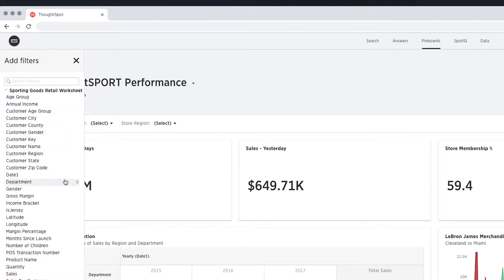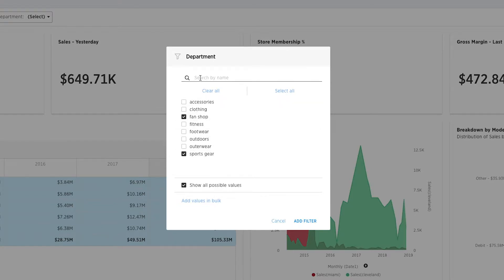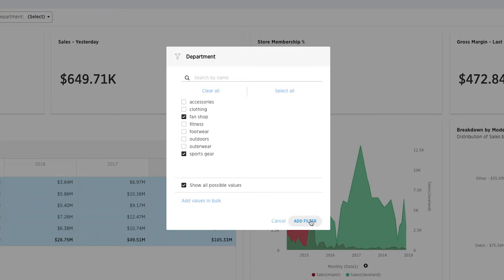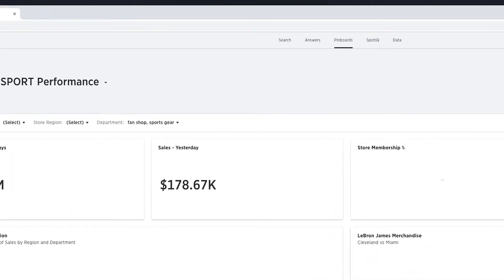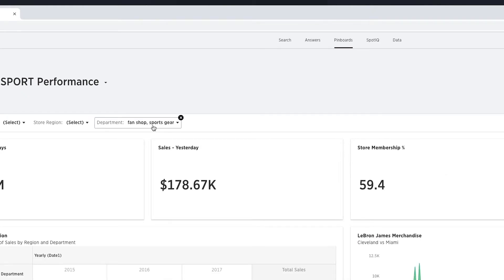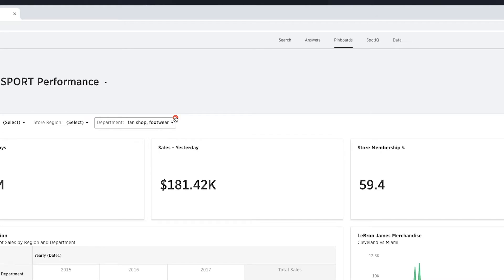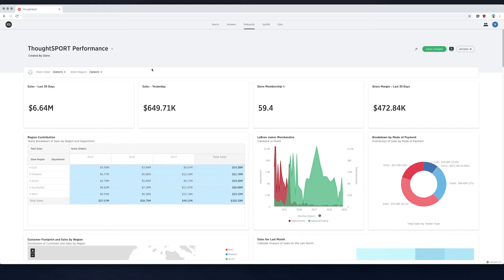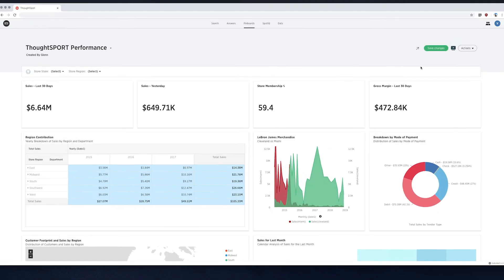Pinboard Filters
Learn how to use various filters on ThoughtSpot pinboards.